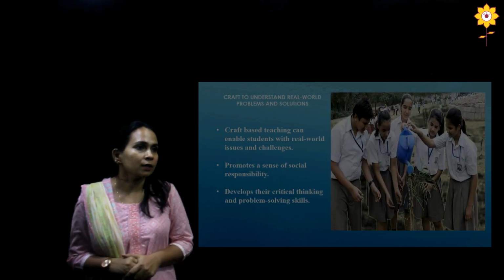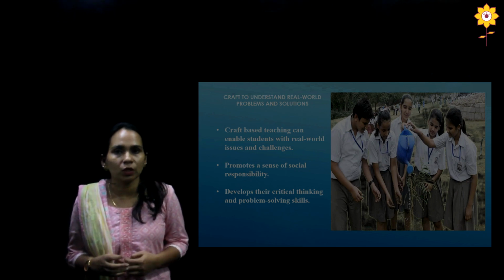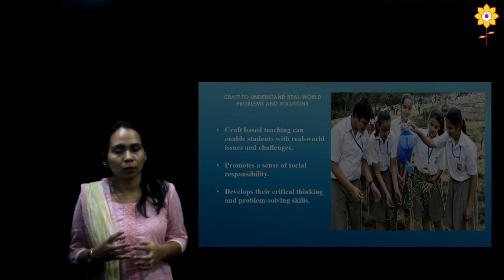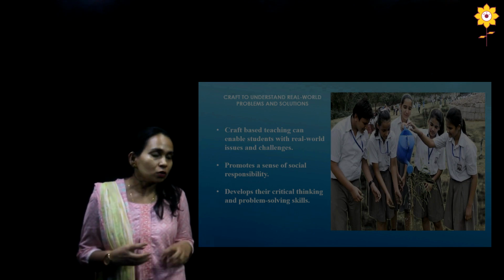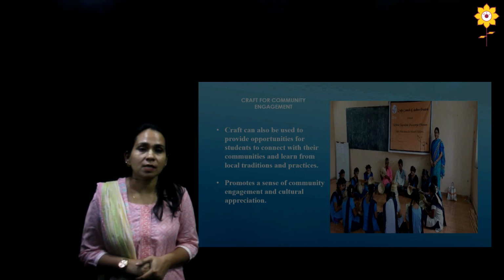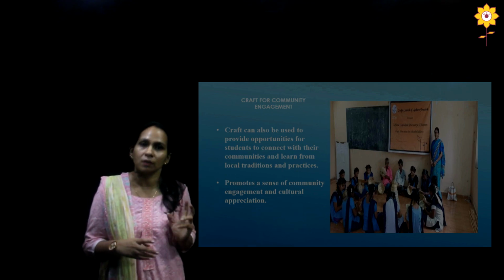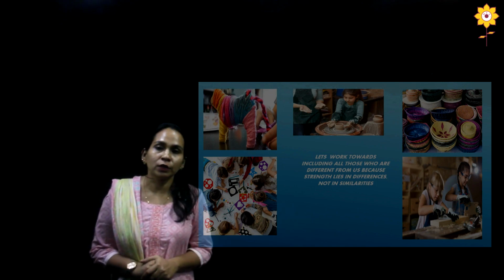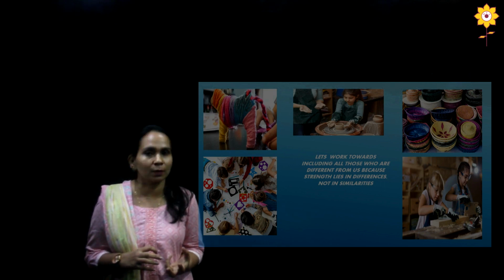Crafting Inclusivity: Using Craft as a Pedagogy for Diversity and Equity | Prof. Manju Vinish | PCER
This video is about ho inclusivity can be promoted through craft by providing a safe and supportive environment that respects diverse perspectives, backgrounds, and abilities, and allows for meaningful expression and communication.